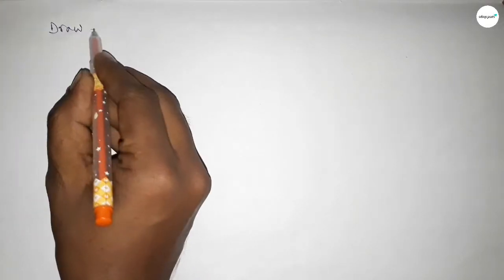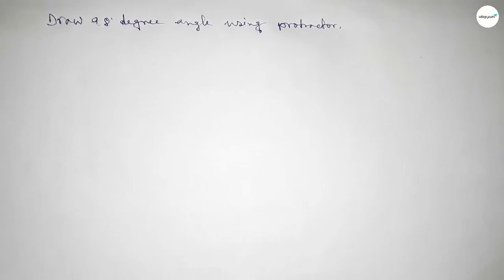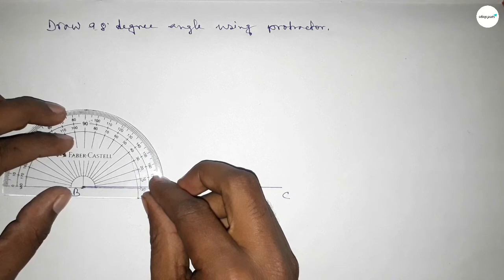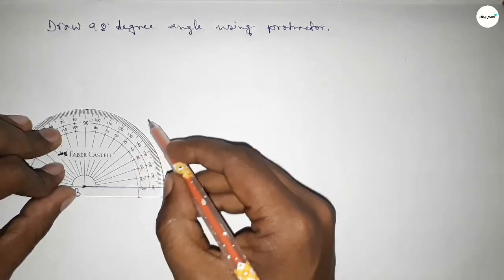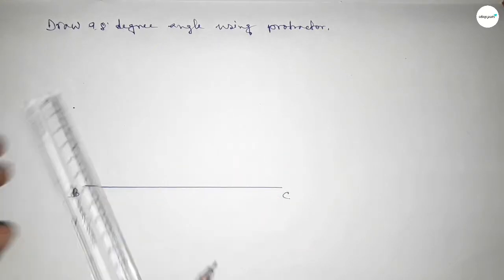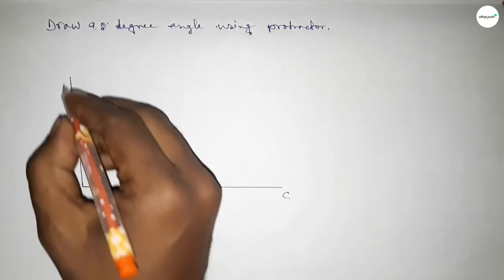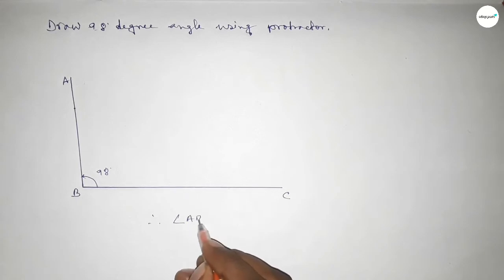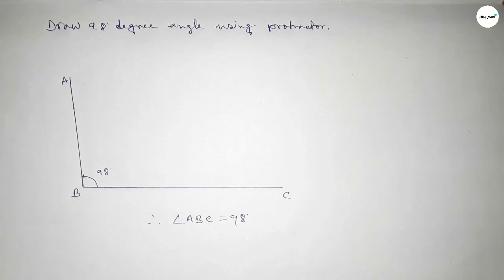How to draw 98 degree angle using protractor. shsirclasses.